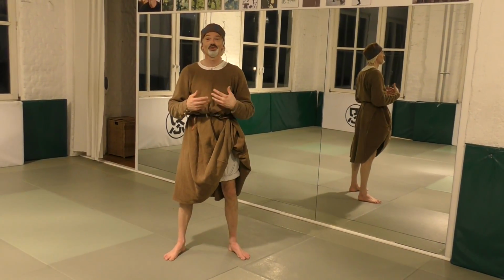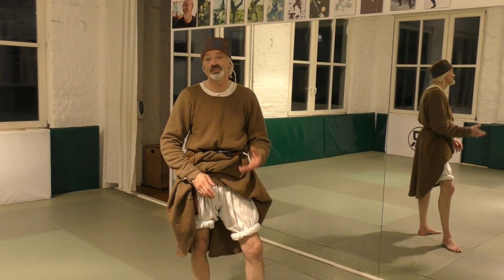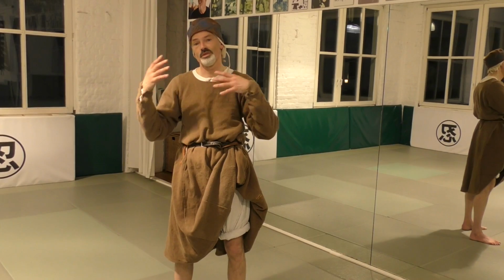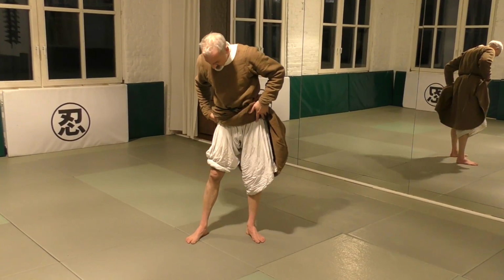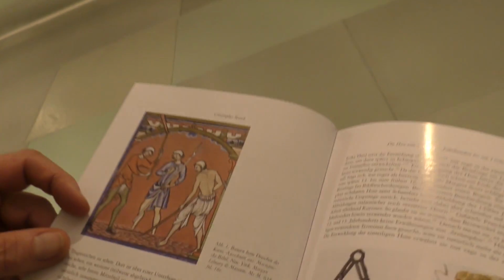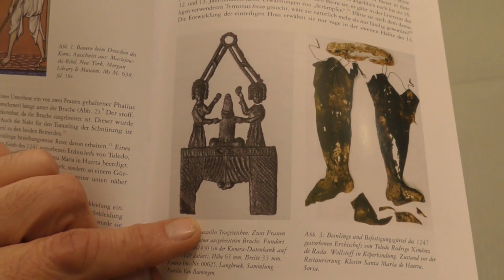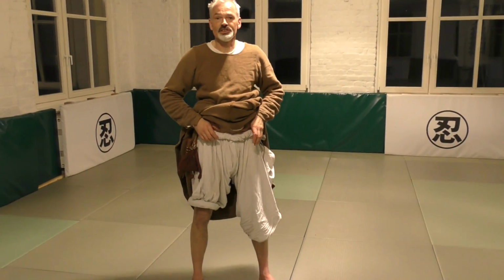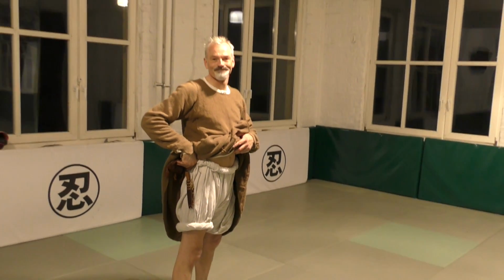Swordplay in Medieval Underpants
Testing rolled breeches or braies, a form of medieval underpants.
You are welcome to get in touch via my Facebook

Thanks to Ingo Petri for filming, and to Cornelius Berthold for fencing.